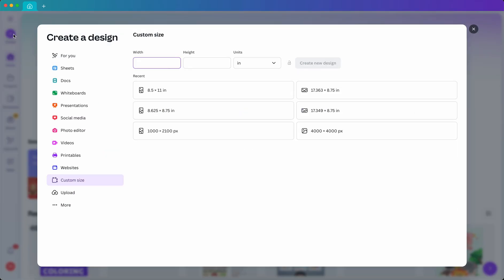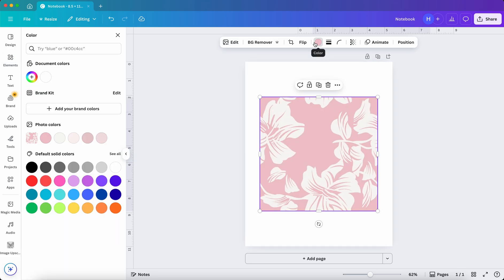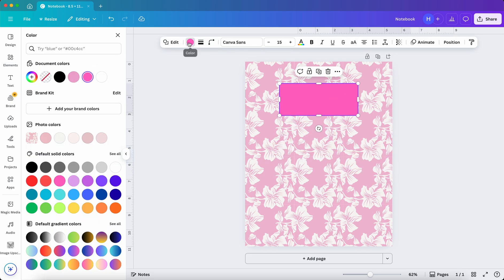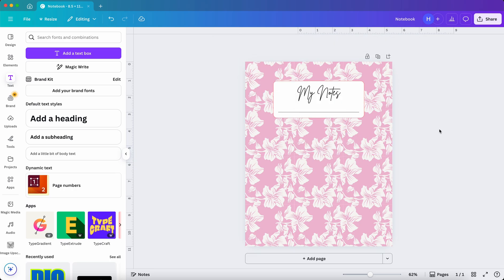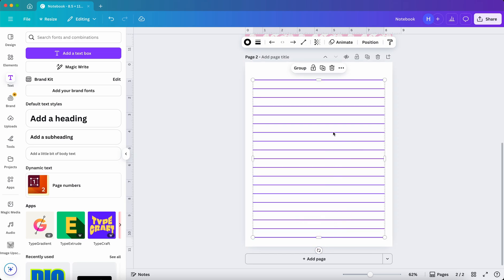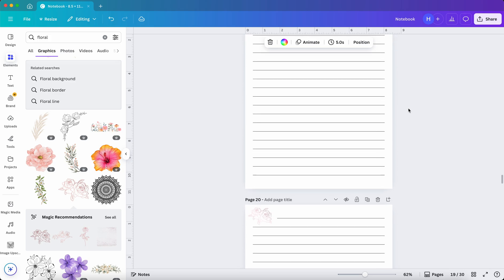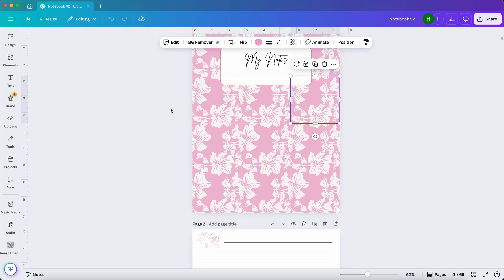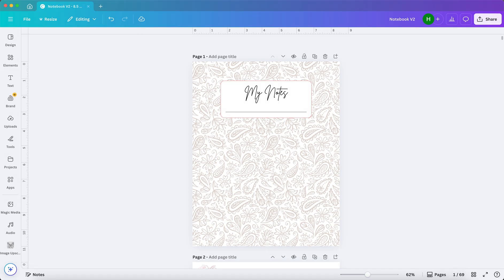Create a Digital Notebook To Sell Online Using Canva (Easy Passive Income Ideas )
How to Make Money Online Selling Digital Notebooks (Beginner Friendly Canva Tutorial )

✅ My Setup Here 👉🏼

In this tutorial you will learn everything listed below.

✅ how to make a digital notebook in canva
✅ digital notebook tutorial canva
✅ create a printable notebook in canva
✅ how to design a notebook cover in canva
✅ step by step canva notebook tutorial
✅ canva notebook template creation
✅ canva tutorial for beginners notebook
✅ how to sell digital notebooks on etsy
✅ make a lined notebook in canva
✅ diy digital notebook canva
✅ notebook design ideas canva
✅ canva for etsy sellers notebook
✅ how to make pdf notebook canva
✅ canva notebook interior pages tutorial
✅ create aesthetic notebook in canva
✅ canva tutorial for printable notebooks
✅ how to duplicate pages in canva
✅ canva notebook shadow effect tutorial
✅ passive income digital notebooks canva
✅ canva notebook business tutorial

I will always only recommend products that I have personally used and liked.  Thank you for supporting my channel so I can continue to provide you with free content like this one.